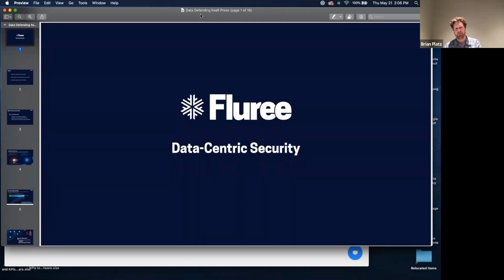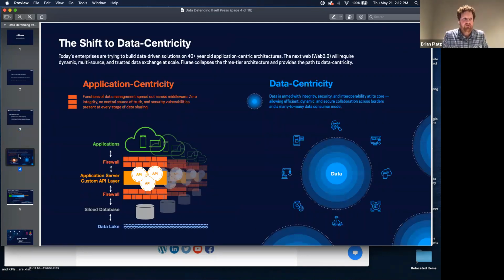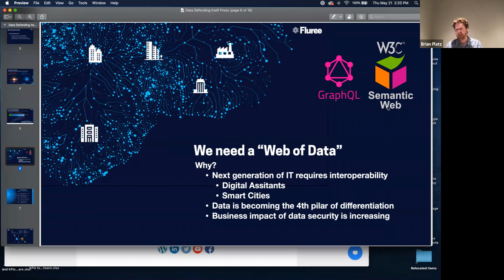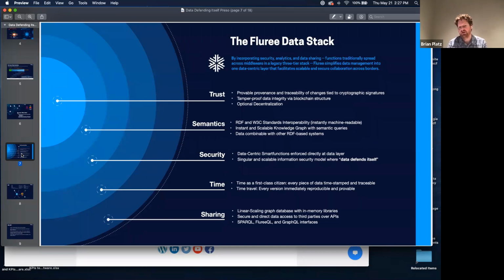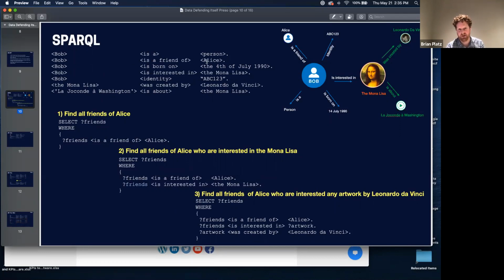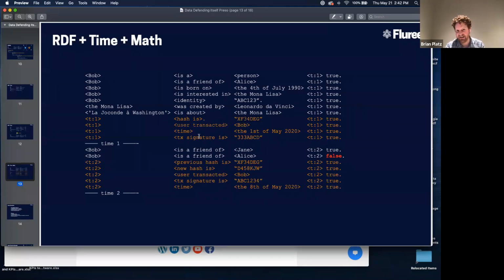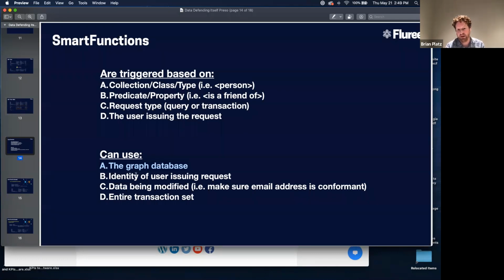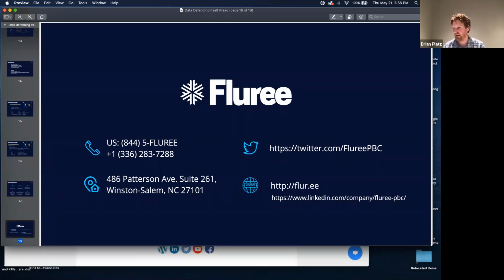Data-Centric Security | Fluree Webinar Series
Data is becoming a versatile asset - rather than sitting behind a firewall powering a single application, it is used and reused across multiple contexts, shared via webs of APIs, and duplicated into data silos for analytics. With this compounding increase in potential attack surfaces, it's time we re-think how and where we secure our data to support the data-centric world enterprises are stepping into.

Brian Platz, Co-founder at Fluree, will provide an overview on data-centric security: the practice of storing and executing data security at the data layer, rather than deferring permission logic to APIs and application servers -- effectively allowing data to "defend itself" under a set of enforceable conditions.

By storing permission logic as meta-data alongside RDF data at the source, we can securely leverage and share information with a zero risk of API leakage, opening up a world of data management and data analytics possibilities. Fluree architects can build in write and read permission logic directly into the ledger as data itself, providing an unprecedented yet simplified level of control over information.

At scale, this security approach mitigates risk across your data governance, saving time and money in development and maintenance as your data volume grows.